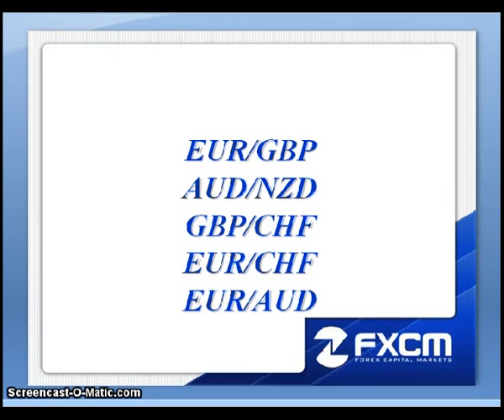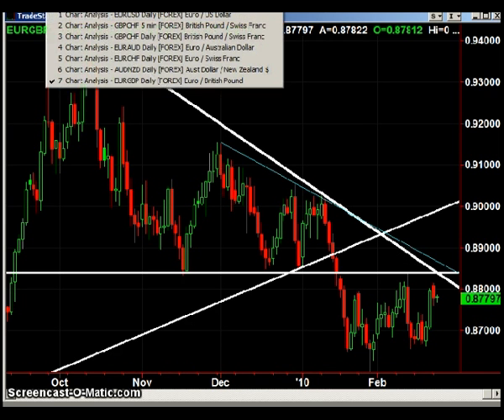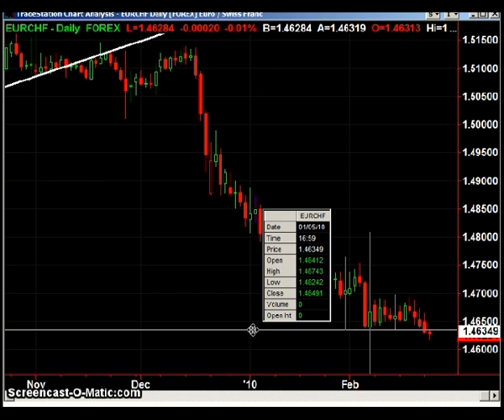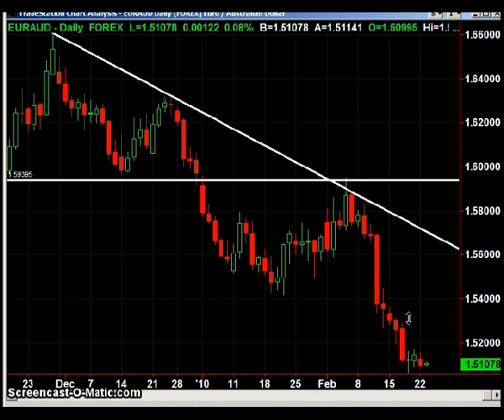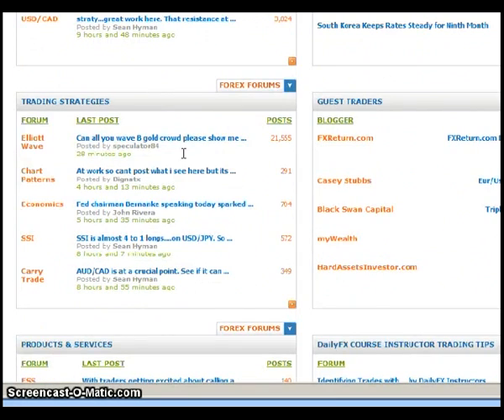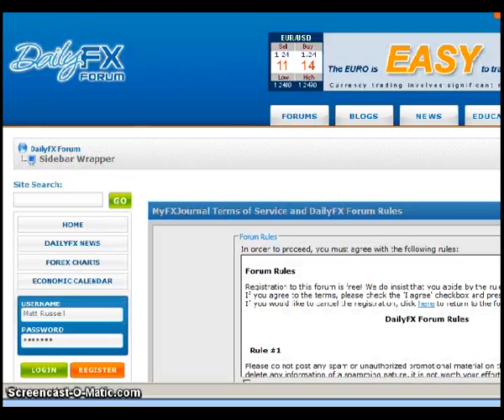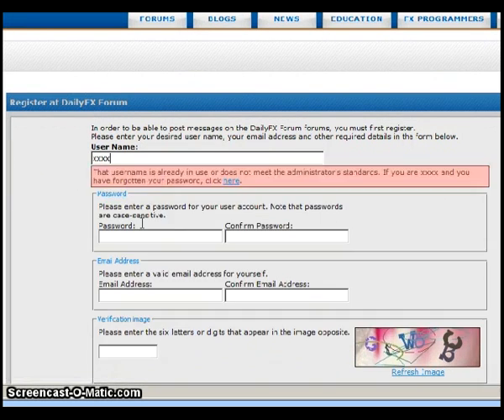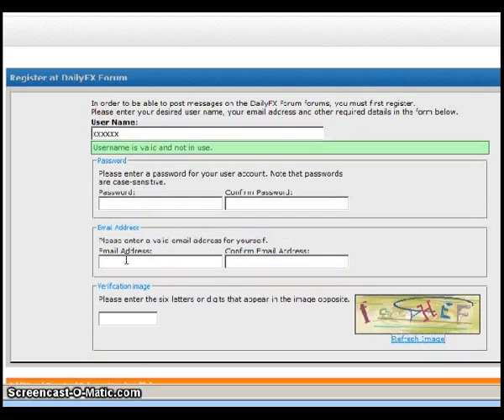Feb23 London Calling.mp4